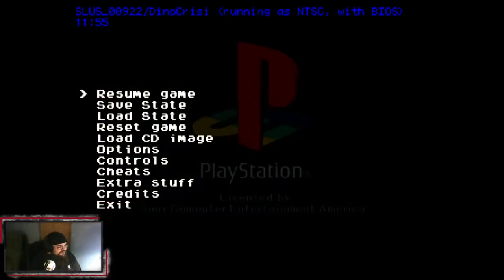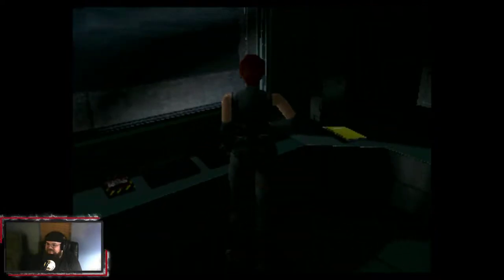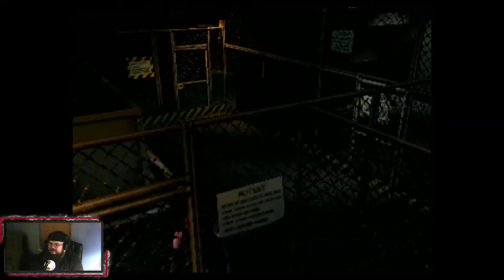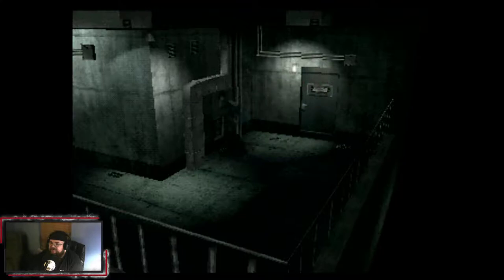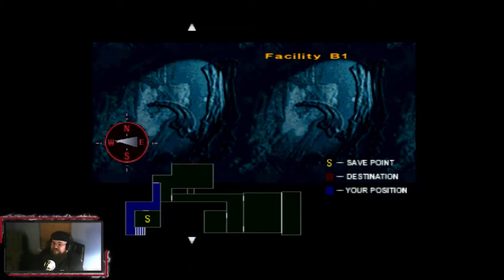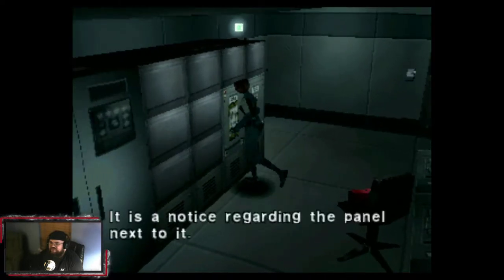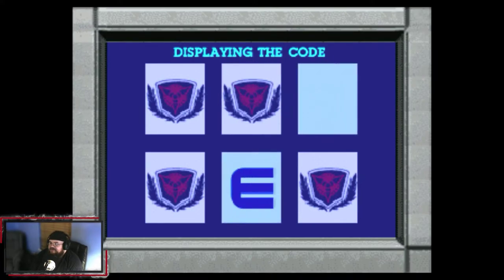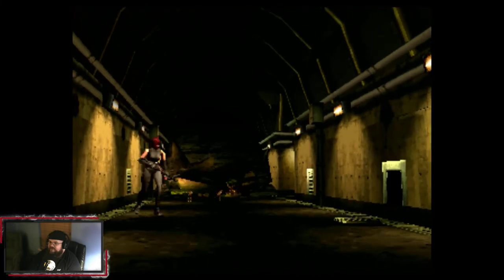DINO CRISIS | PART 1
A LITTLE OVERDUE, BUT HAPPY 20TH ANNIVERSARY TO CAPCOM'S DINO CRISIS. RELEASED JULY 1ST, 1999. A MIXTURE OF RESIDENT EVIL AND JURASSIC PARK. HAVEN'T PLAYED IN A GOOD WHILE. GOT ABOUT HALFWAY THROUGH PLAYING ON THE PS ONE CLASSIC CONSOLE USING EMULATOR.

TWITCH.TV/ARROWWITHANAME

DM ON TWITTER IF YOU WISH TO JOIN US ON DISCORD